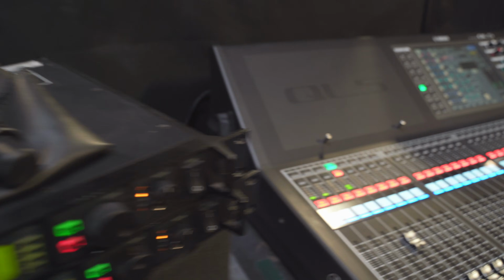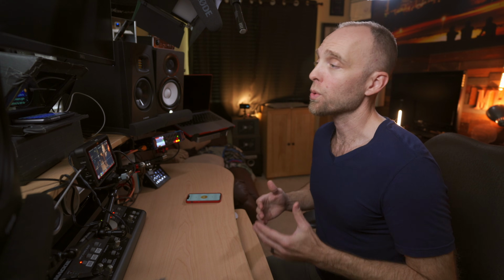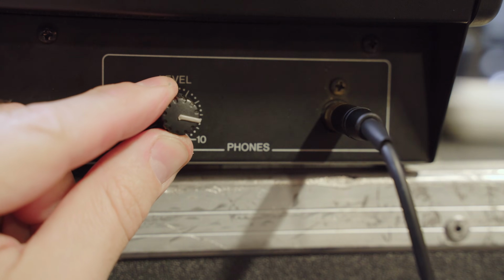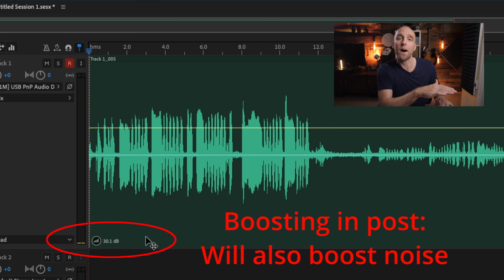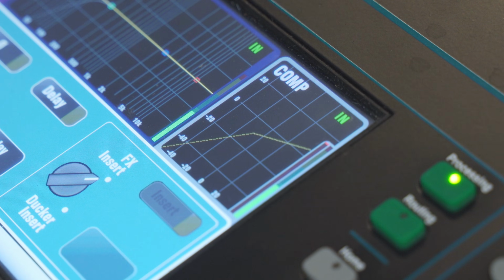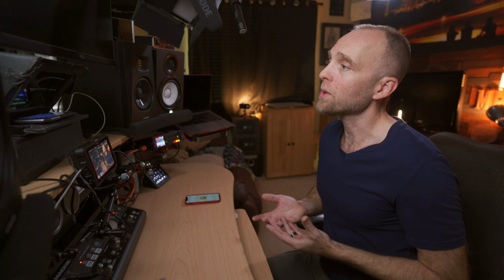Audio 101 - Your 2 Main Goals in Audio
I just wanted to talk about some audio basics and what every audio operator and engineer should keep in mind when operating their equipment.

I hope these videos are helpful from a theory and practice standpoint.

Cheers!!

Audio Gear I use:
Awesome shotgun mic that's also a USB Mic
Rode Wireless Go II
Current Studio Monitors
Secondary Monitors

Cameras used to film this video:
Panasonic GH5 (with 12-35 lens)
Secondary Lens
Panasonic 12mm f1.4 for Micro Four Thirds

B-Roll Camera for overhead and cut-away/side shots
Secondary Lens
External Recorder

ep:86